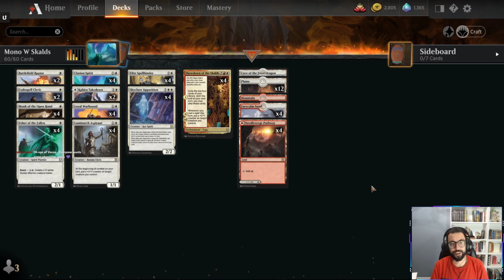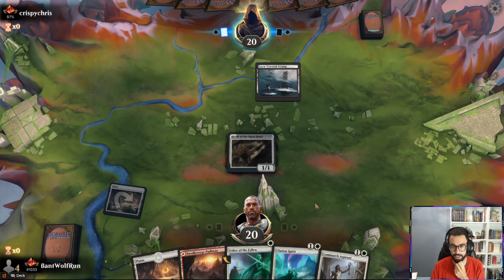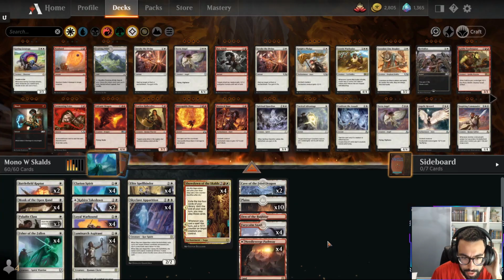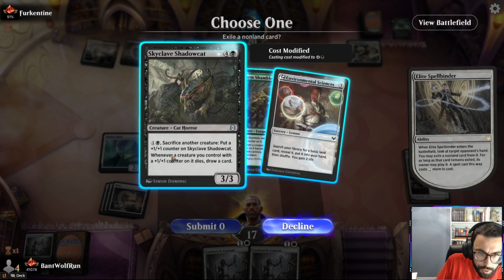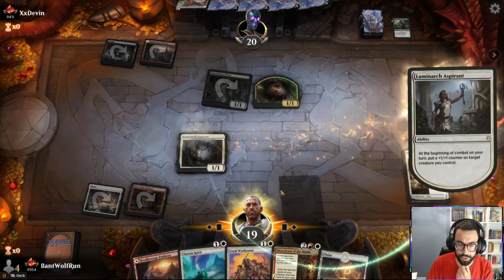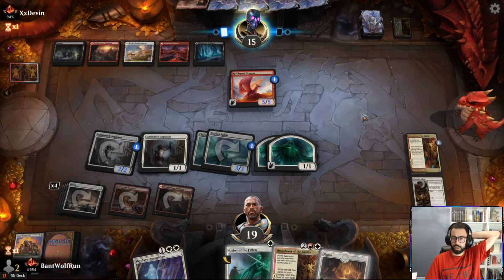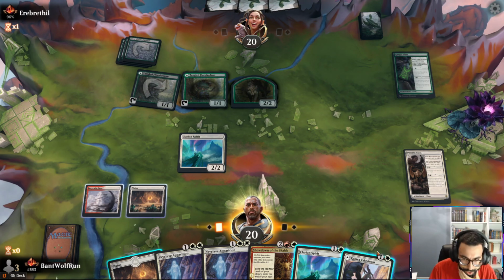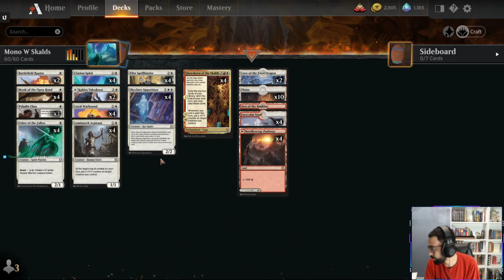BEST Aggro Deck in Mythic Standard 2022 | Mono White Skalds | Forgotten Realms on MTG Arena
Standard 2022 mono white aggro splash for showdown of the skalds. Take advantage of a low curve to trigger "cast 2 spell" ability cards and refilling your hand with skalds drawing 4 and pumping your team.